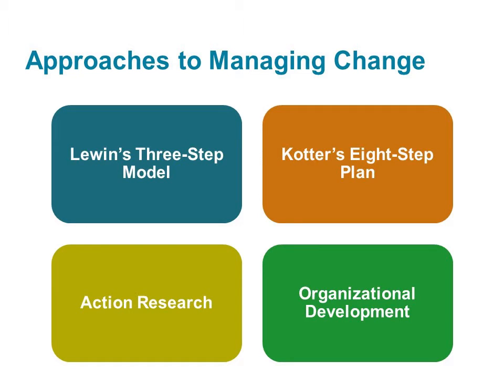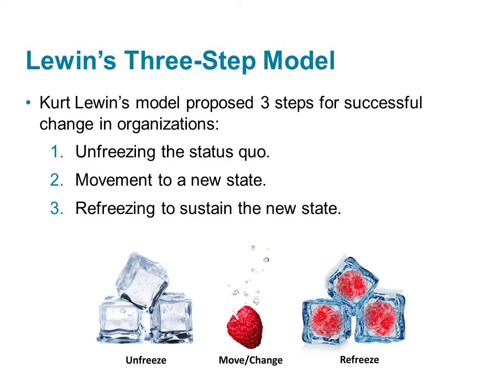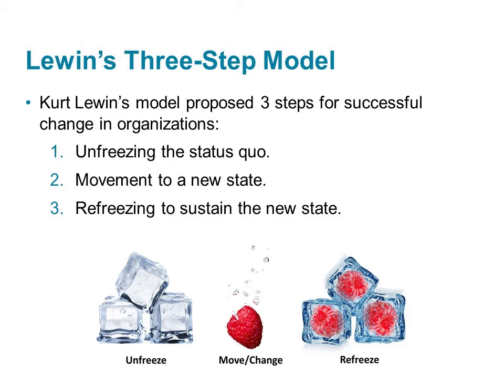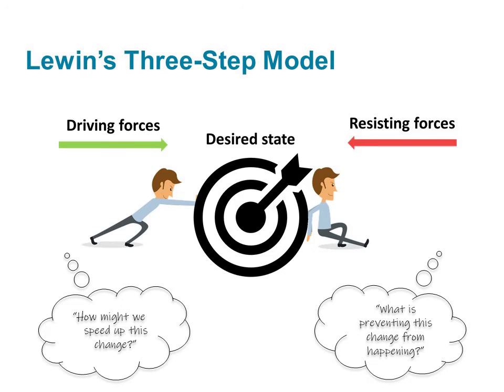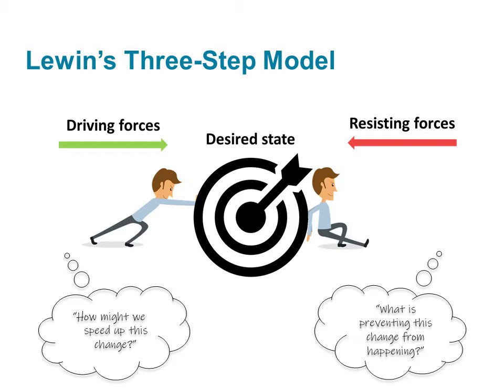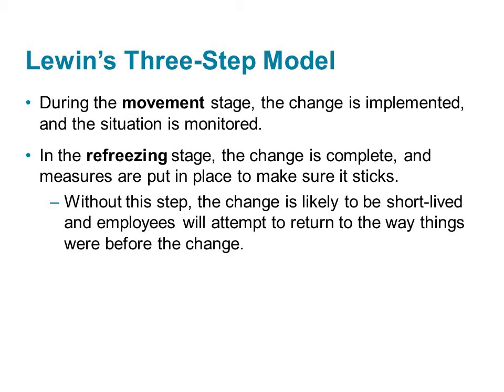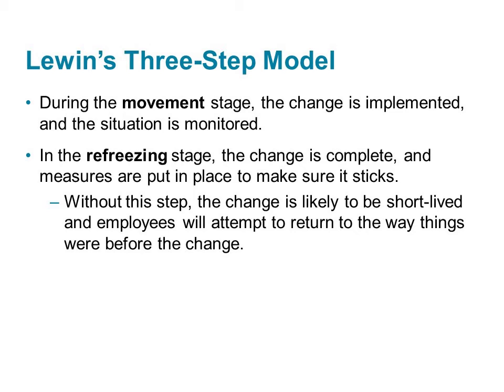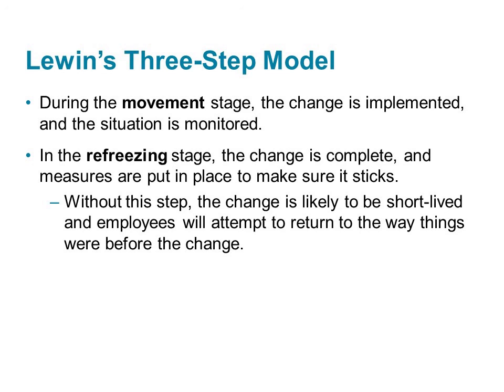Organizational Psychology - Lecture 9 - Part 5 - Lewin's Change Model